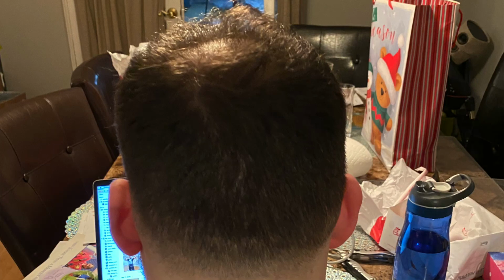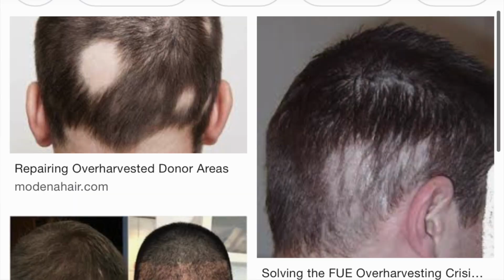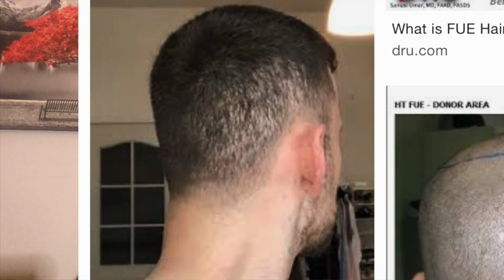Hair Transplant RESULTS / FUE HAIR TRANSPLANT Risks Over Harvesting!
Hair Transplant RESULTS / HAIR TRANSPLANT FUE Over harvesting! hair transplant risks like donor hair over harvesting exist but don't freak out Hair Transplants with good drs make this not a concern .RESEARCH alot & you won't be over harvested! over harvested donor area can be repaired with SMP partially

Dr Panine at Chicago Hair Transplant Clinic did an awesome job on my hair In my opinion and I have no over harvesting.